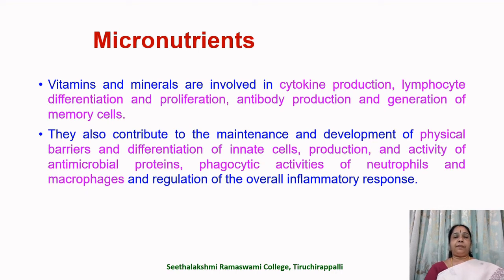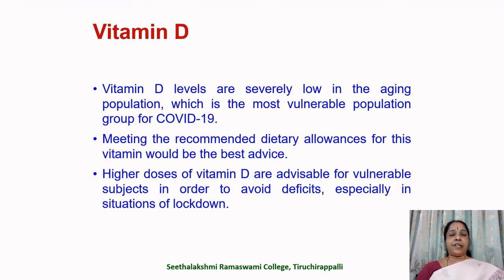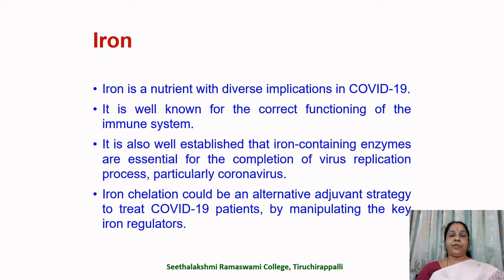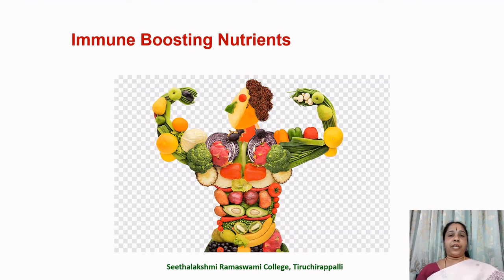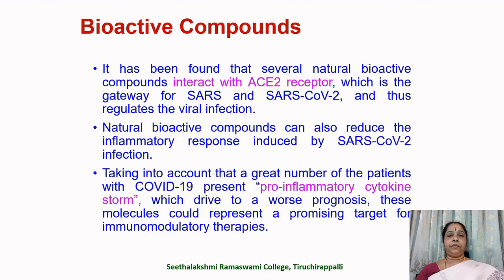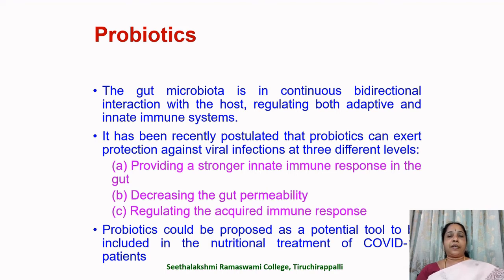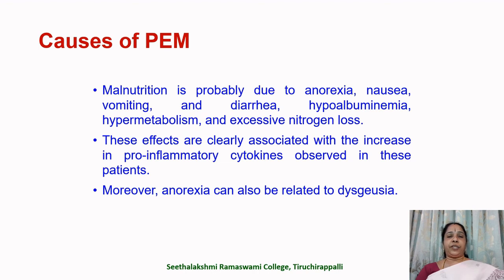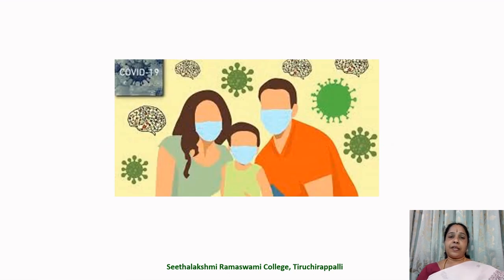COVID 19 NUTRITIONAL CARE PART 2 - Dr.M.V.Alli - Dept. of Nutrition and Dietetics